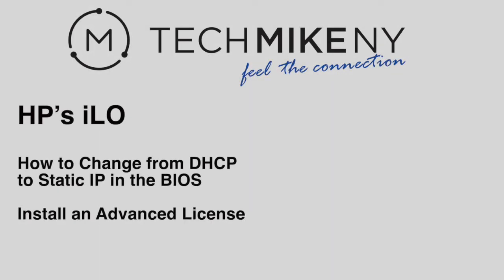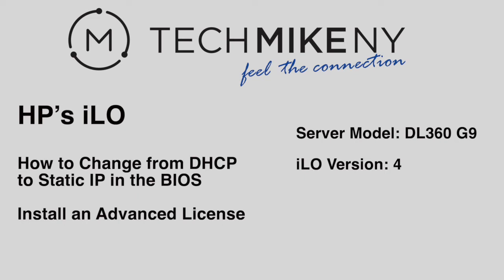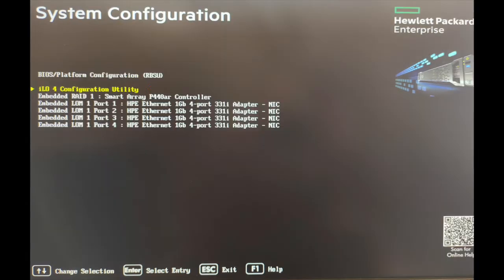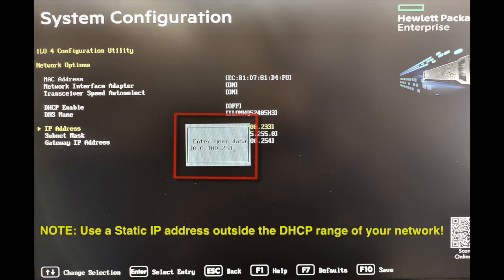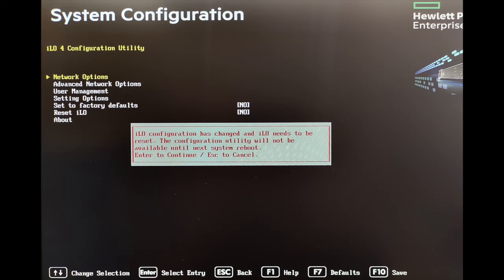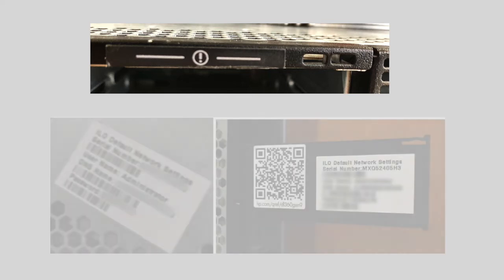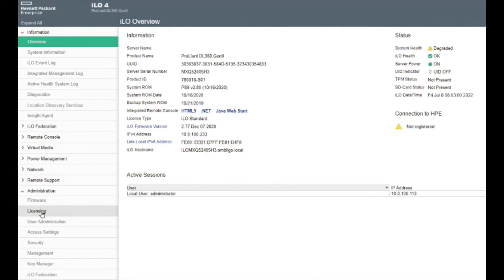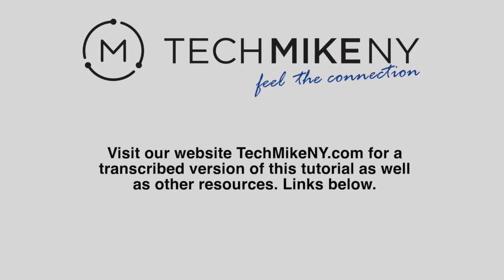HP’s iLO – How to Change from DHCP to Static IP in the BIOS and Install an Advanced License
This brief tutorial will show you how to change the settings from DHCP to Static IP in the BIOS of an HPE ProLiant server and how to install an Advanced iLO license.
You can also buy an Advanced iLO License directly from TechMikeNY.
iLO v. 4 (G9)
iLO v. 5 (G10)